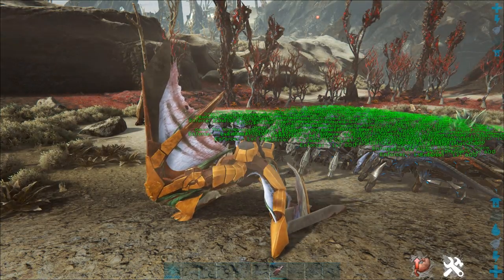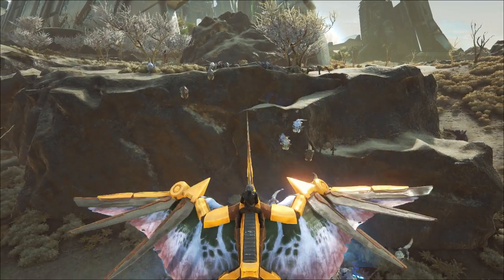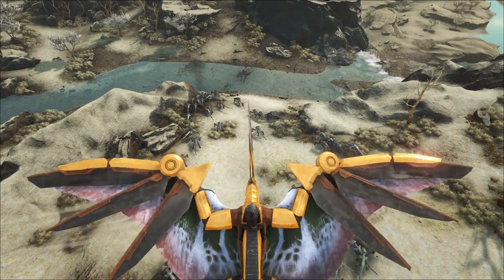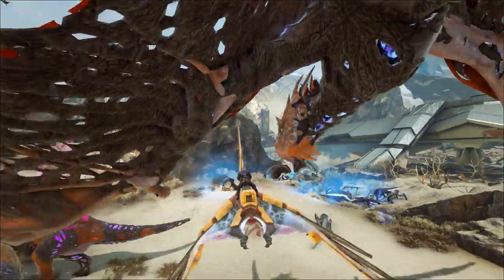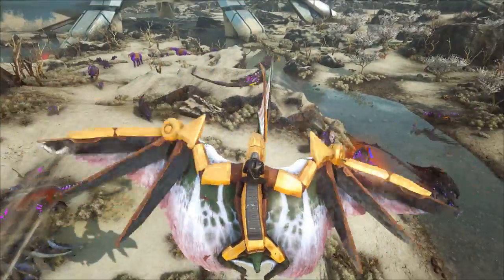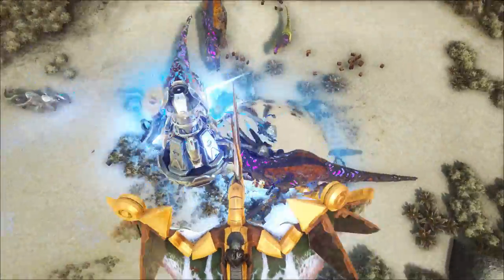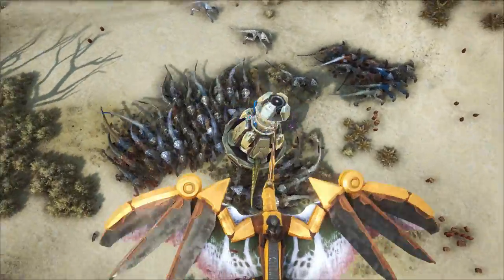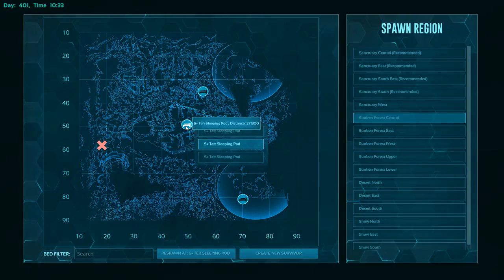Ark Extinction DLC: RED ORBITAL SUPPLY DROP - 150 ENFORCERS Vs CORRUPTED WAVES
I took 150 level 600 Enforcers to tackle a Red supply drop and see how many waves of corrupted they could handle. They are susceptible to aerial attack but hold their own against multiple waves.

Music is from Ark Survival Evolved in-game music